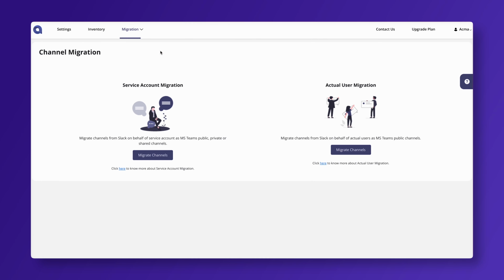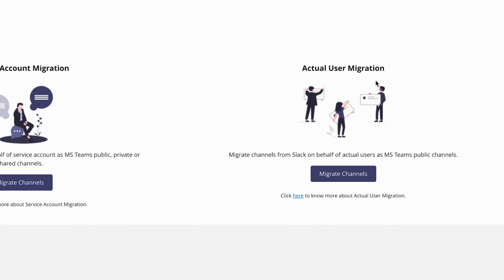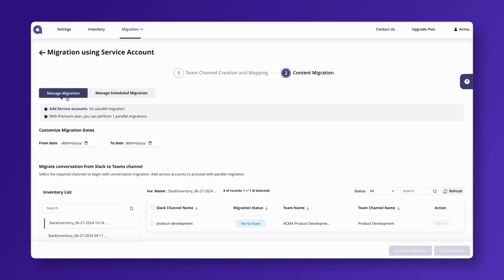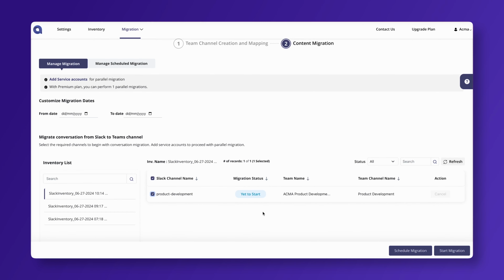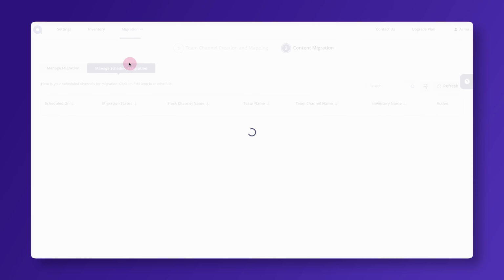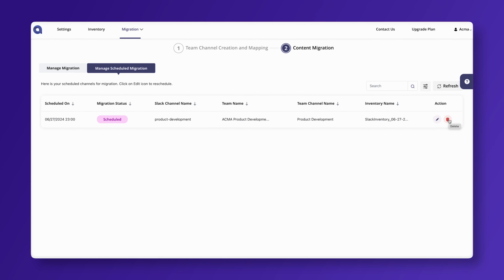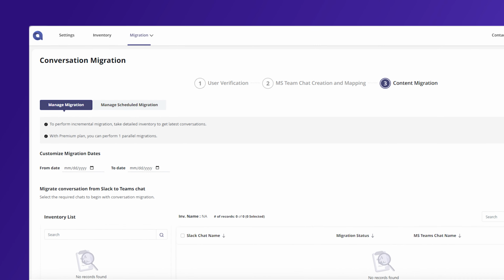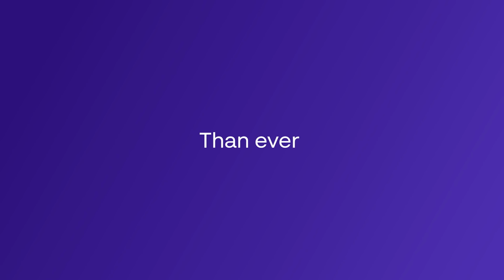How to schedule a migration from Slack to Microsoft Teams with AVAMIGRATRON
Welcome to AVAMIGRATRON. In this tutorial, learn how to schedule your migration efficiently from Slack to Teams for specific channels or chats. Manage your migration timeline at your convenience, with AVAMIGRATRON's intuitive interface.

Chapters:
00:03 Introduction
00:32 Service Account Migration
00:36 Content Migration Module
00:39 Mapped Channels Status
00:57 Scheduled Migrations
01:04 Other Migrations
01:12 Conclusion

Stay informed about the latest insights to enhance your migration journey.